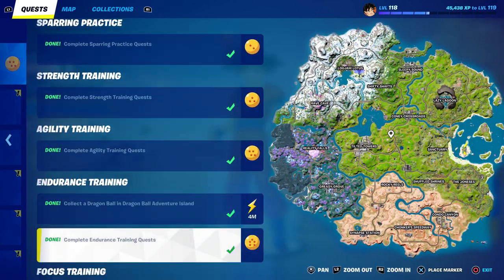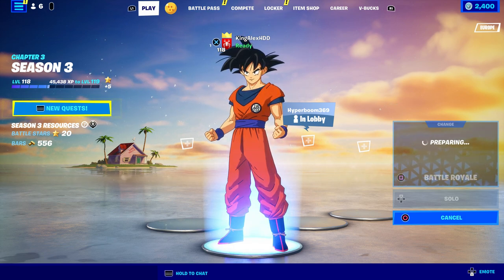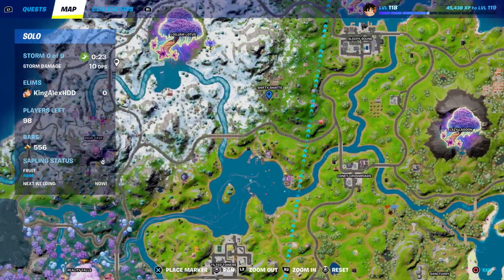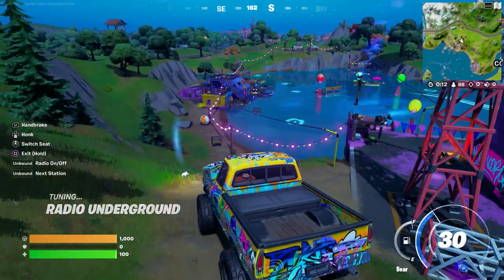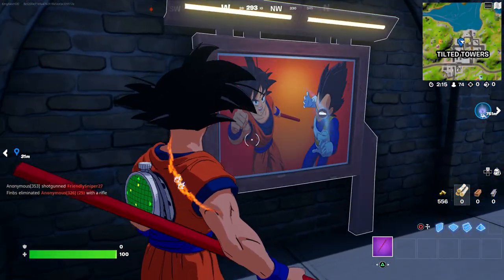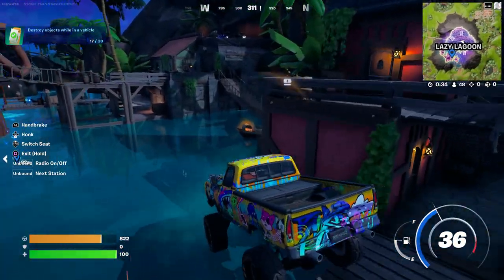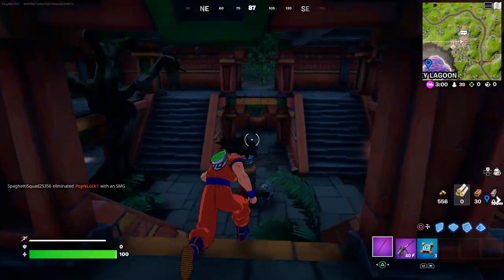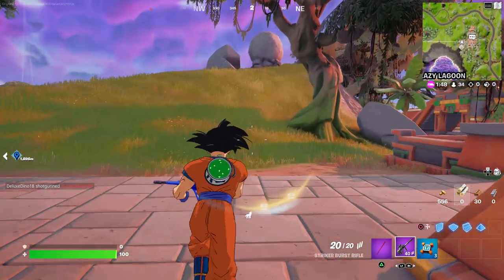Where to find ALL Dragon Ball Versus Battle Location in Fortnite (How to Get Versus Battle Location)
What’s up guys in this Fortnite battle royale video I’m gonna be showing you guys Fortnite in Fortnite battle royale for Battle royale and Dragon Ball Versus Battle which is a Versus Battle and is Versus Battle with a Location and Versus Battle Locations for Versus Battle Fortnite which is Fortnite Versus Battle is Versus Battle location and Versus Battle Fortnite is Versus Battle Fortnite map and Versus Battle location Fortnite chapter 3 is Versus Battle location and Versus Battle location is the Versus Battle Location for Fortnite Versus Battle location which is honestly amazing. Hopefully you guys enjoyed this video!